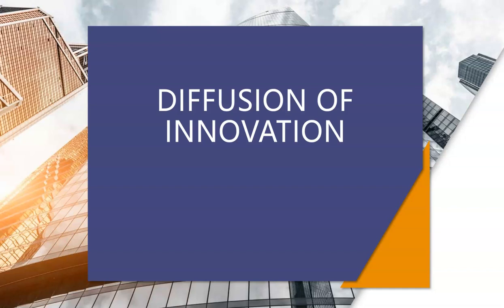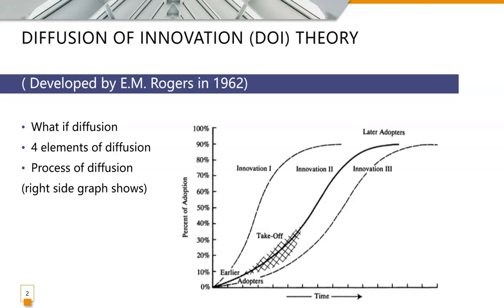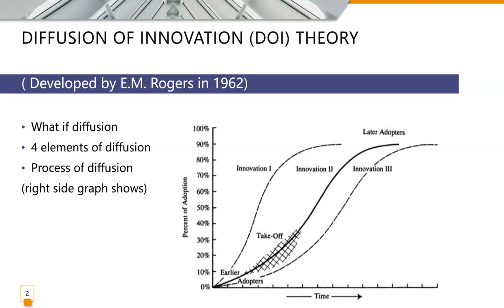Diffusion of innovation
A simple introduction about diffusion of innovation